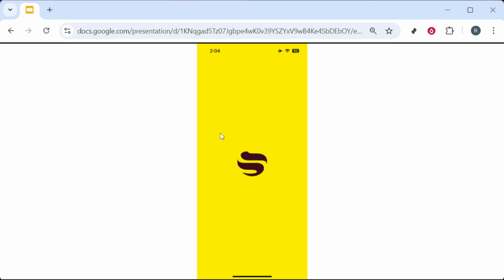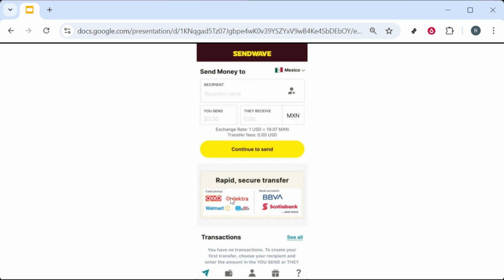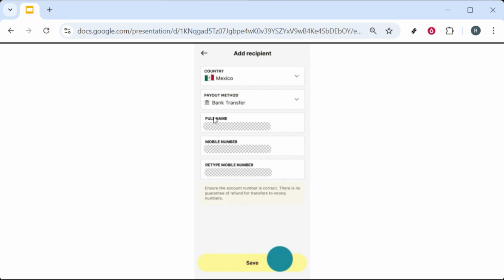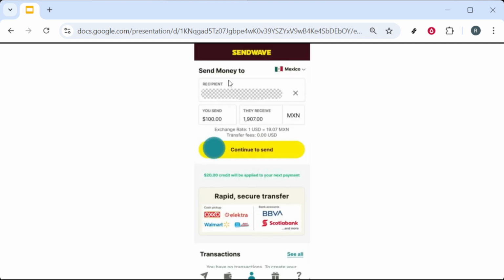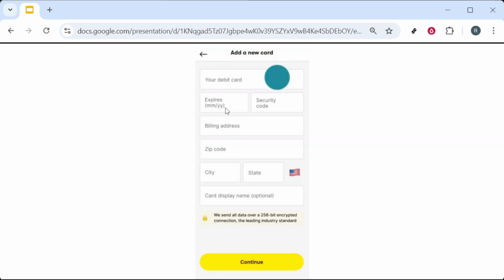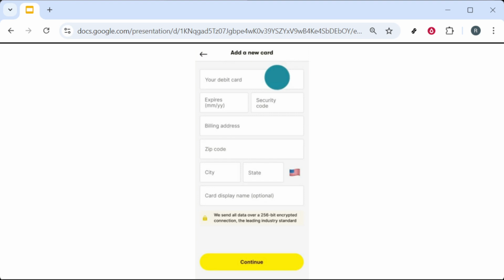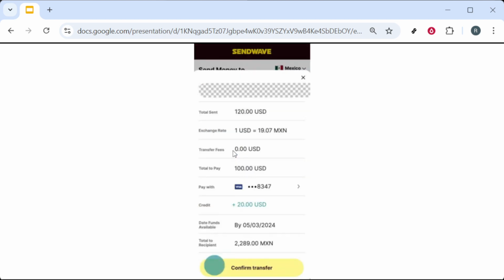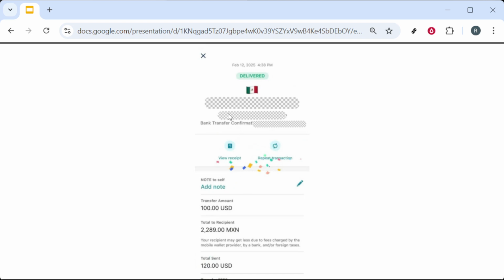How To Send Money Using Sendwave | Easy Guide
Sendwave allows you to send funds internationally within seconds. The interface is user-friendly, ensuring smooth and error-free transactions. Follow these steps to send money using Sendwave.
✨ Steps include:

🌍 Open the Sendwave app and tap Send Money.

🧾 Enter recipient information and transfer amount.

✅ Confirm details and send payment instantly.